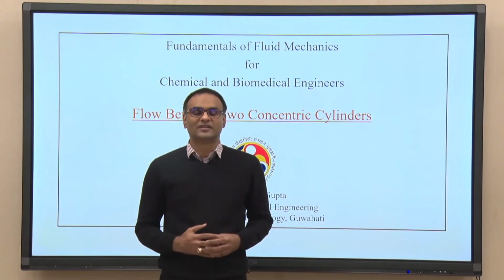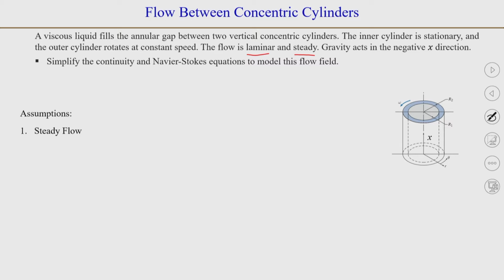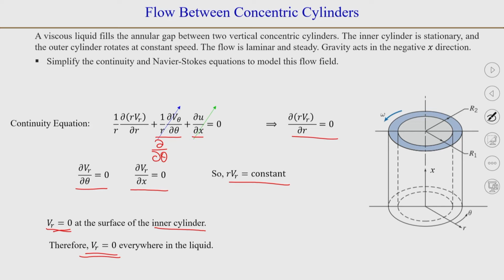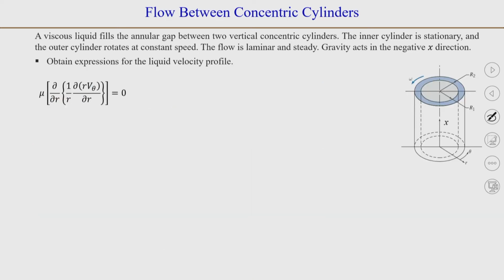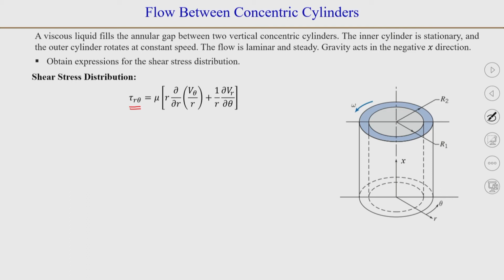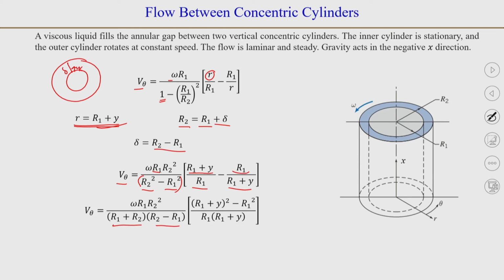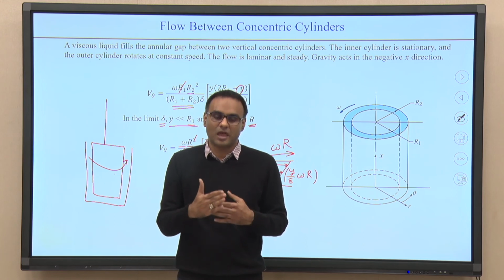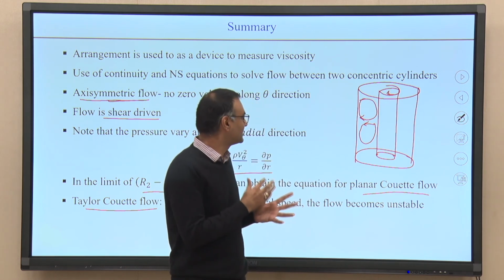Lec 28 : Flow between two concentric cylinders